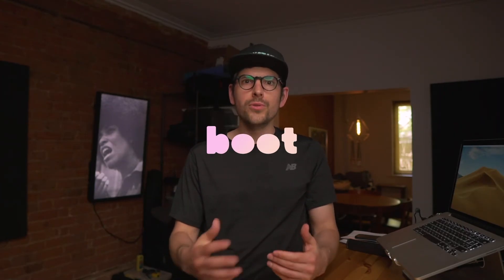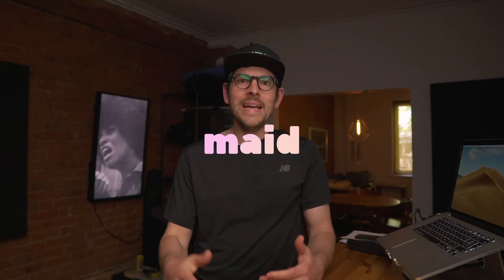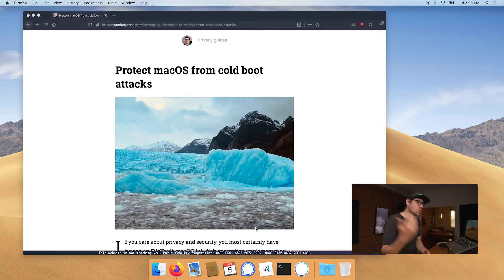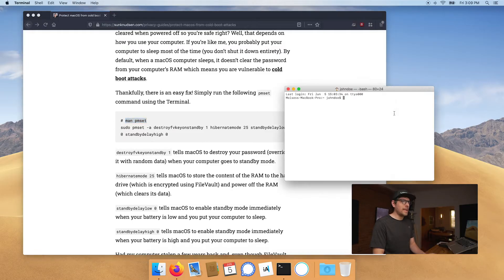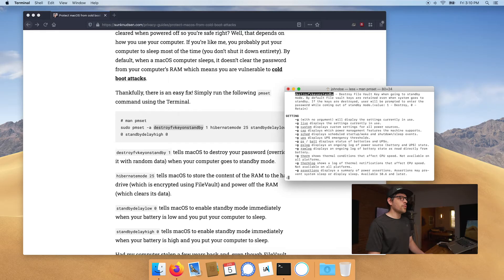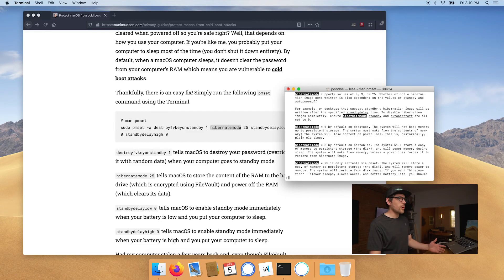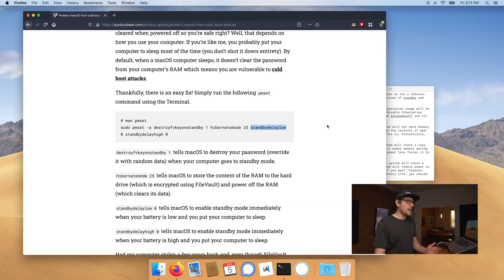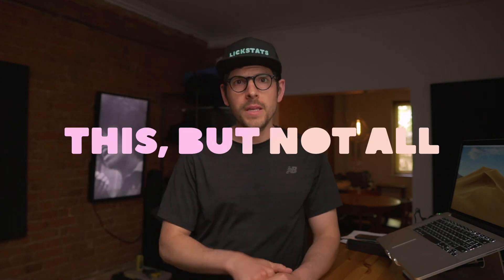How to protect Mac computers from cold boot attacks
In this episode, we explore how to protect Mac computers from cold boot attacks.